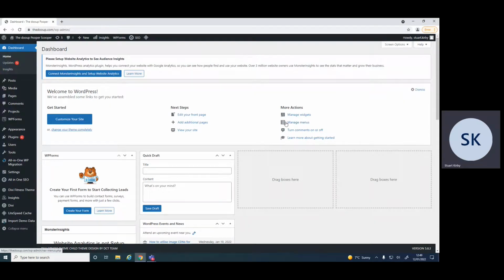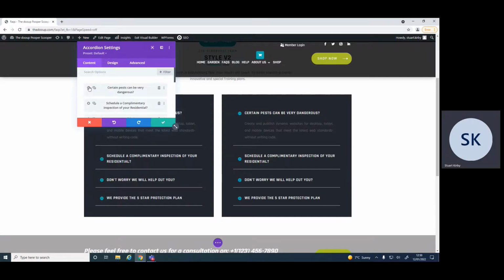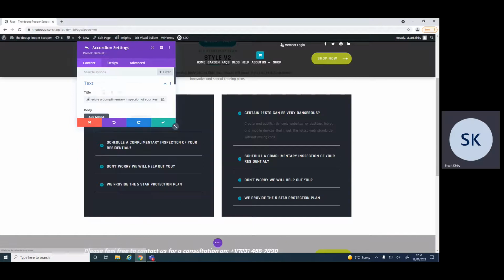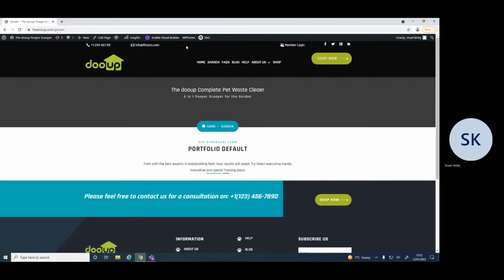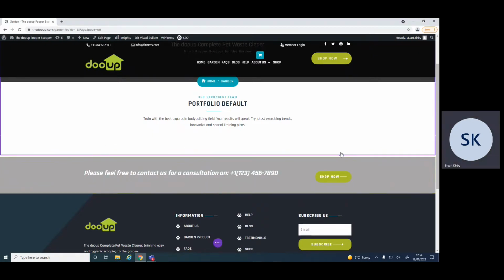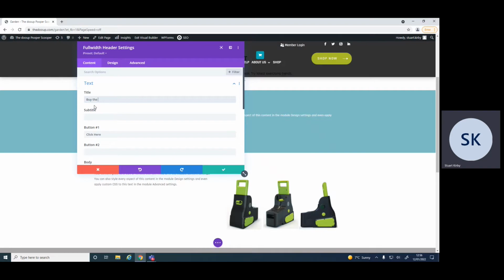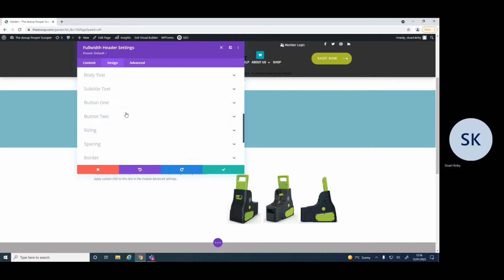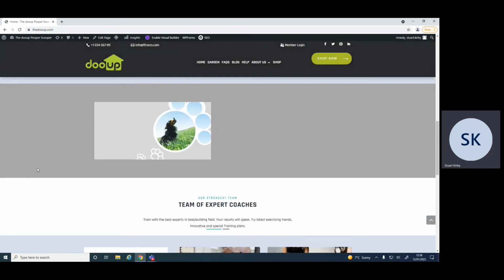Updating the dooup website